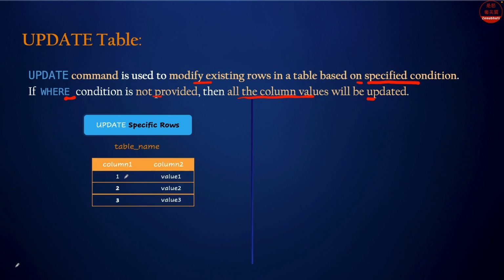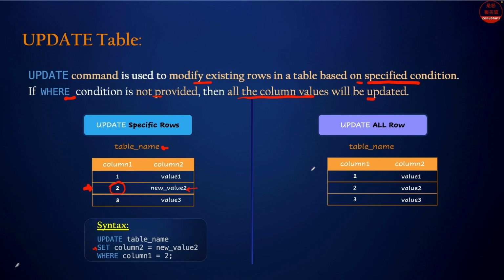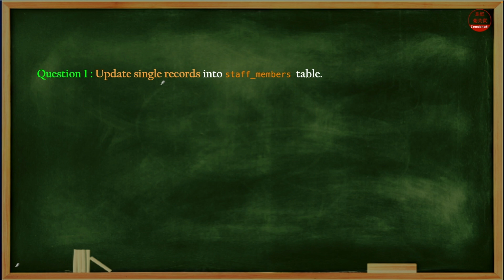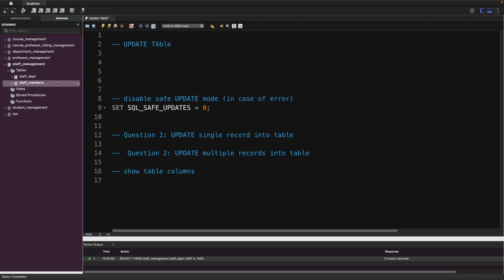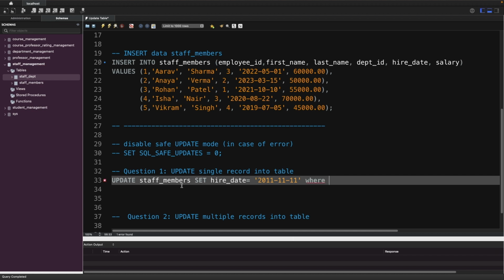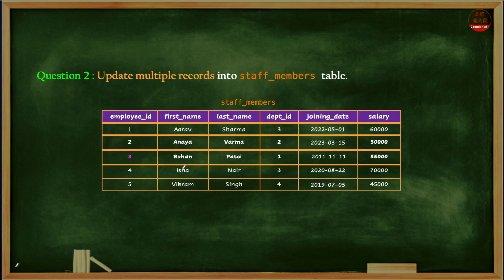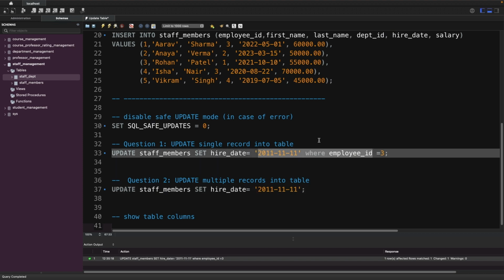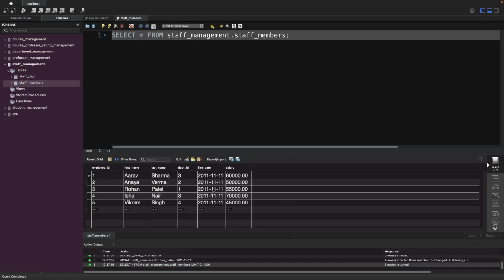SQL UPDATE statement | SQL for Data Science 2025 🌟🎉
In this tutorial, we’ll explore the UPDATE statement, which is used to modify existing records in a table. The UPDATE statement allows you to change one or more columns in a row based on specified conditions. We will study how to use the UPDATE statement with the SET clause and WHERE condition to ensure that only the intended rows are modified.

TIMESTAMPS
00:00 - Chapter 5. SQL DATABASE QUERIES
00:24 - SQL DATABASE Command